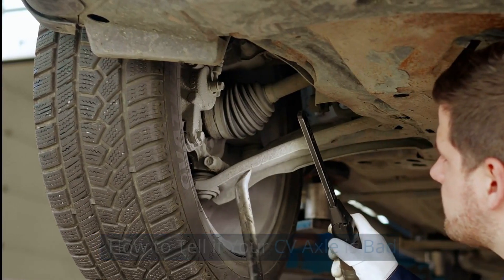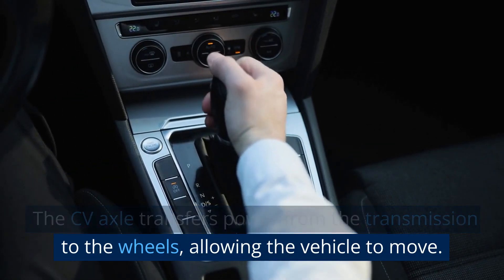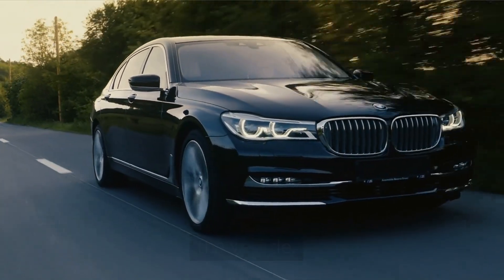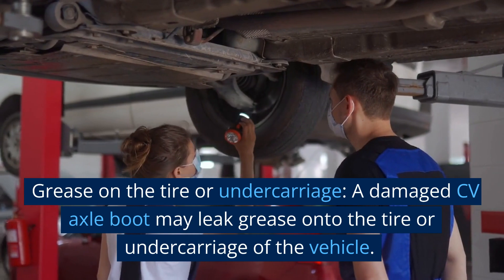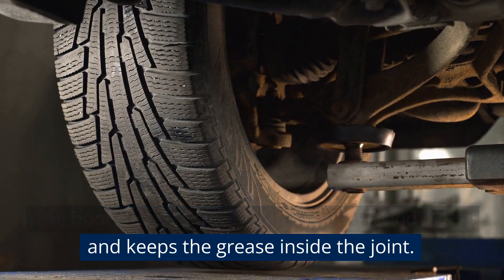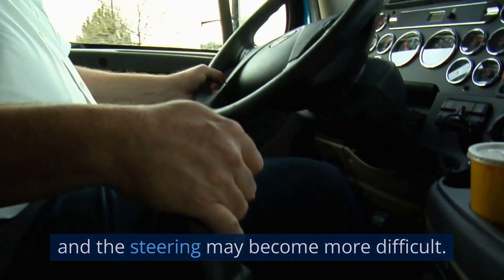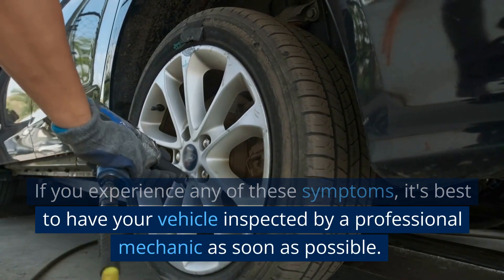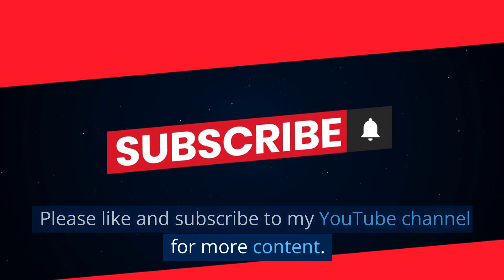How to Tell if Your CV Axle is Bad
CV Axle is Bad
The CV (constant velocity) axle is an essential component of a front-wheel-drive or all-wheel-drive vehicle's drivetrain.
The CV axle transfers power from the transmission to the wheels, allowing the vehicle to move.
 Over time, the CV axle can wear out, leading to various problems.
 Here are some signs that your CV axle may be bad:

Vibrations: A bad CV axle can cause vibrations in the vehicle.
These vibrations may feel like a rumble or shudder in the steering wheel or the entire car.

Clicking or popping noises: A damaged CV axle can also cause clicking or popping sounds while driving, especially when turning.
 This noise may be more pronounced during acceleration or when driving at higher speeds.

Grease on the tire or undercarriage: A damaged CV axle boot may leak grease onto the tire or undercarriage of the vehicle.
 The boot protects the CV joint from dirt and debris and keeps the grease inside the joint. If the boot is damaged, it can cause the joint to fail.

Steering problems: A damaged CV axle can also cause steering problems.
 The vehicle may feel like it's pulling to one side, and the steering may become more difficult.

Wheel wobbling: A bad CV axle can cause the wheel to wobble while driving.
This can be dangerous, as it can affect the vehicle's handling and stability.

If you experience any of these symptoms, it's best to have your vehicle inspected by a professional mechanic as soon as possible.
 A damaged CV axle can be dangerous to drive with and can cause more significant problems if left unrepaired.

CV axle, constant velocity axle, drivetrain, vibrations, clicking, popping, noise, grease, boot, joint, steering, wheel wobbling, handling, stability, professional mechanic, inspection.
Axle shaft, wheel bearing, joint, grinding, clunking, power steering, vehicle control, suspension, braking, visual inspection, torn boot, worn-out, replacement, torque, CV joint, vibration damping, vehicle maintenance, automotive repair, automotive industry.

This channel does not endorse or guarantee the products or services mentioned or advertised. Any links to third-party websites are provided for convenience only and do not imply endorsement or affiliation with the website or pro    Oxygen sensors are an important component of a vehicle's emission control system. Their main job is to measure the amount of oxygen in the exhaust gas and provide feedback to the engine control module (ECM) to adjust the air/fuel mixture for optimal combustion and to minimize harmful emissions.